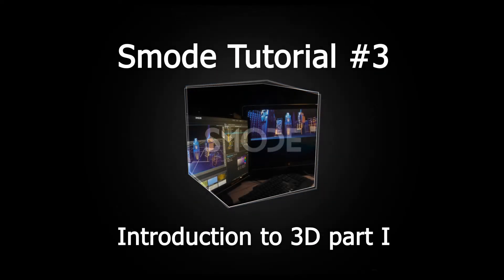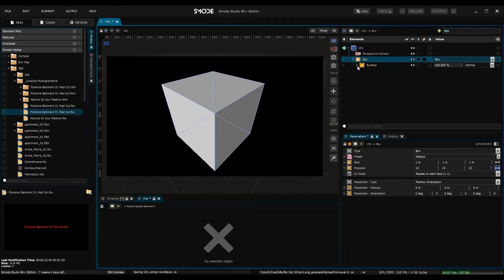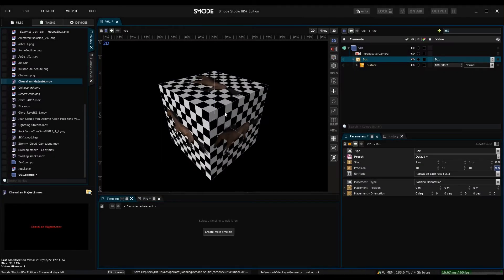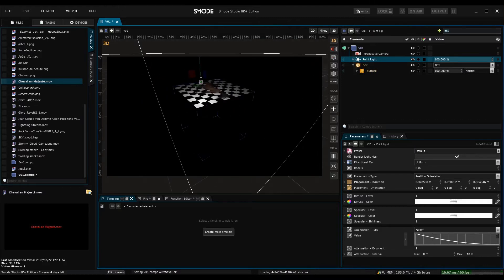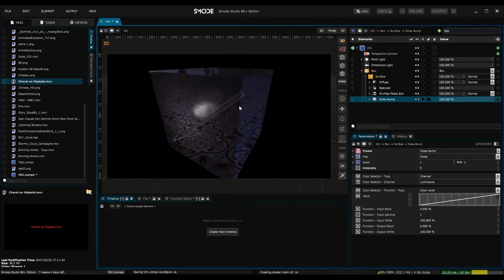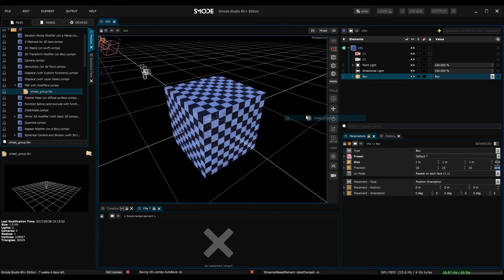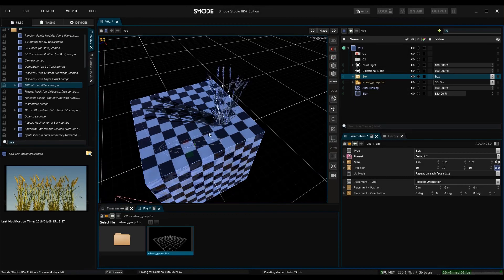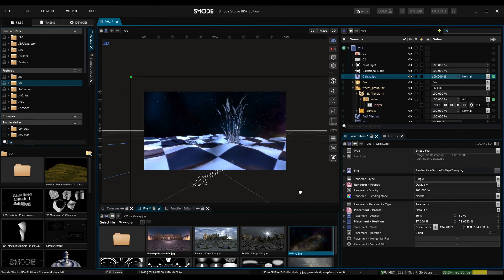Smode 8 Tutorial #3 - Introduction to the 3D engine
This episode is an introduction to the 3D engine of Smode.

Smode Studio 8 (free) and Smode Studio Live!

Using Smode?